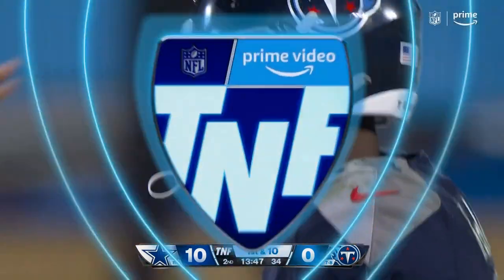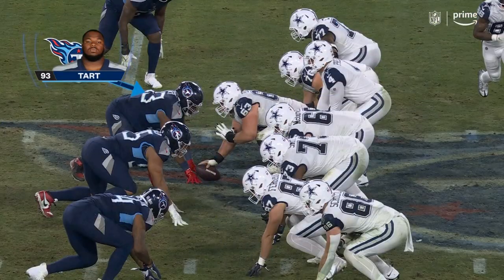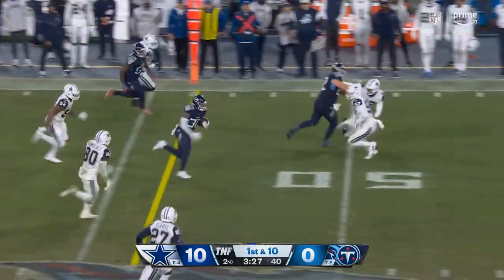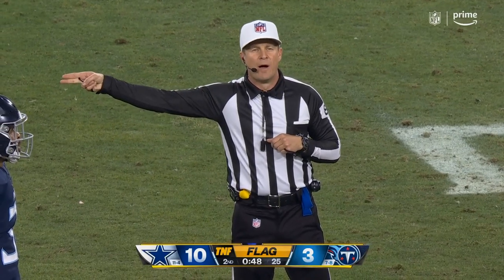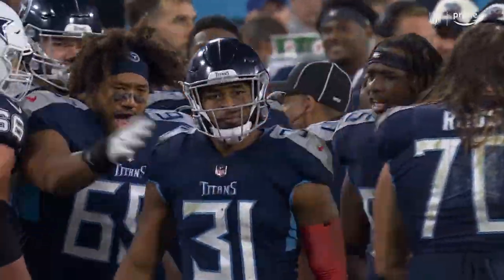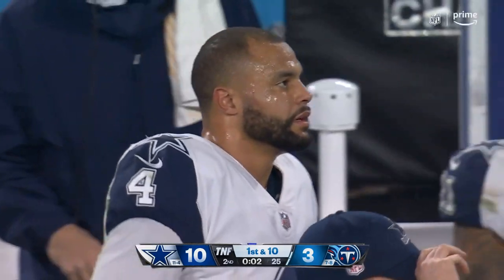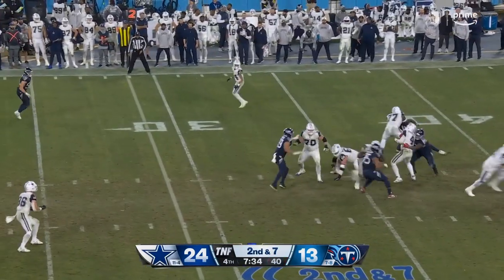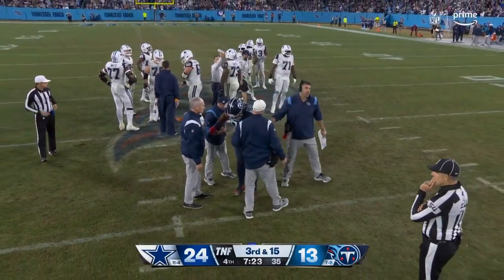2022 Week 17 Highlights time stamped w/ Mike Keith Tennessee Titans vs Cowboys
00:01 Dobbs to McMath 40 yards
00:53 Tart fumble recovery
01:51 Byard interception #01
02:37 Dobbs to Chestnut screen
03:23 Walker sack
04:01 Byard interception #02
05:12 Burks sideline tightrope
06:34 Burks reverse
07:13 Tart & Walker sack

Coach Dave McGinnis color commentator